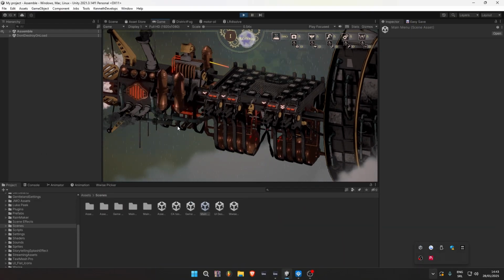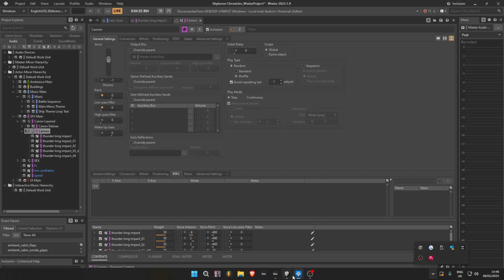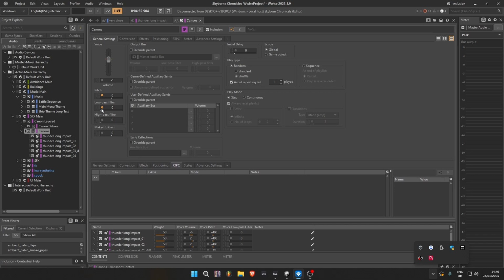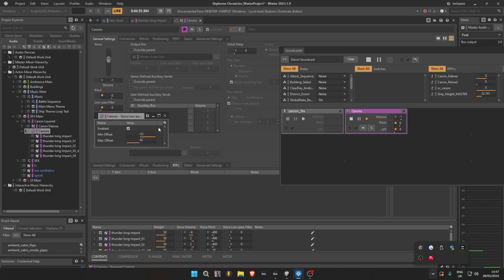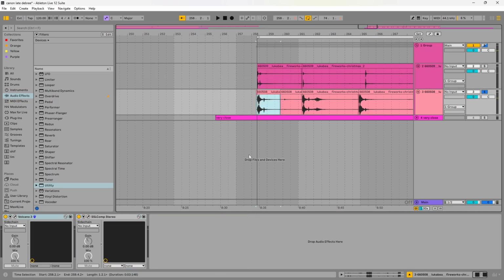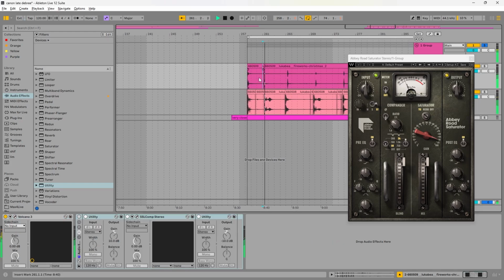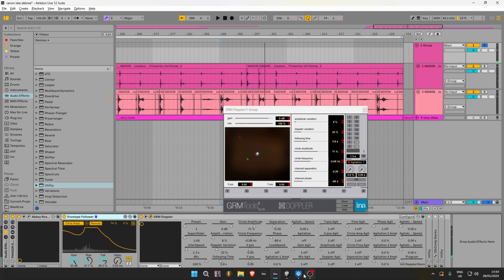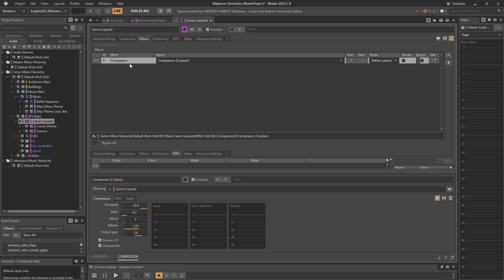38: How to Weapons System in Wwise